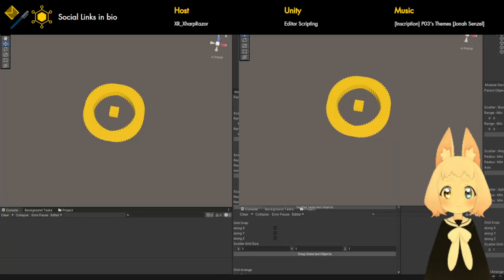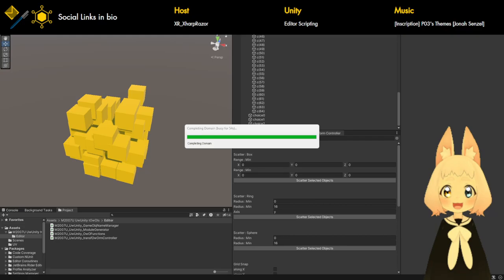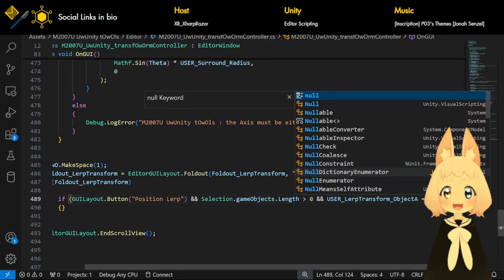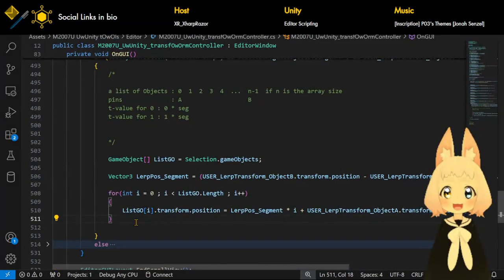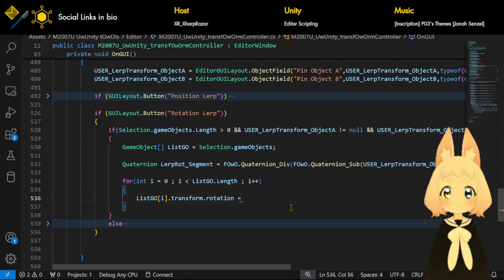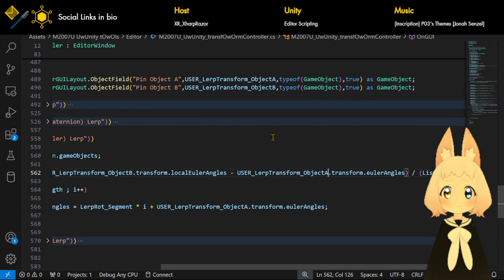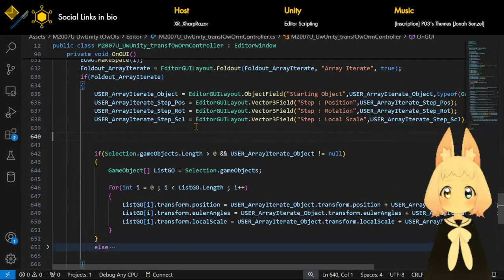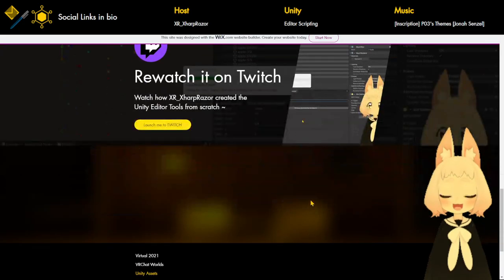TWITCH VOD - 2024.0723.R - Unity Editor Scripting 🔧🔧🔧 [XR_XharpRazor] [V2021]